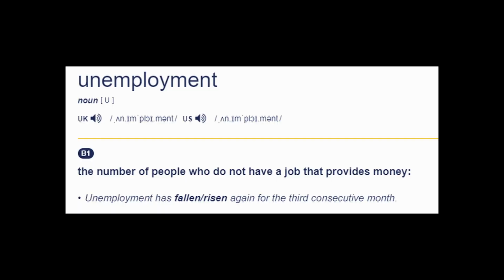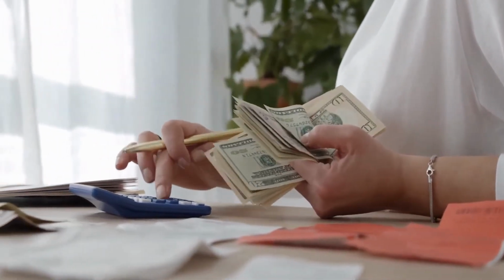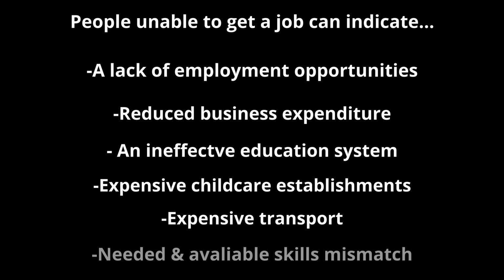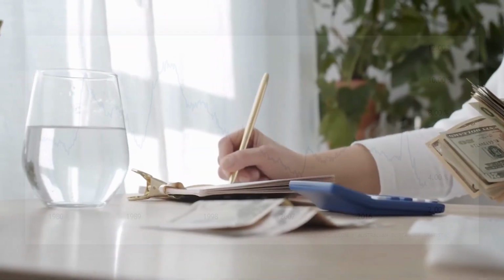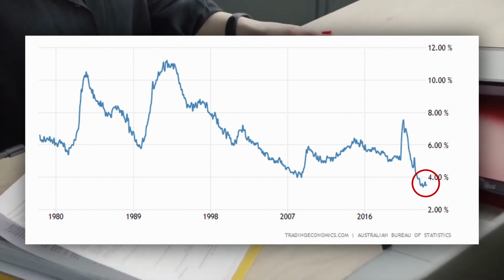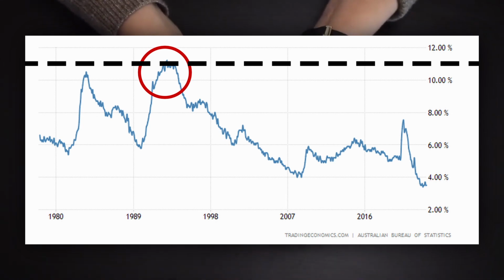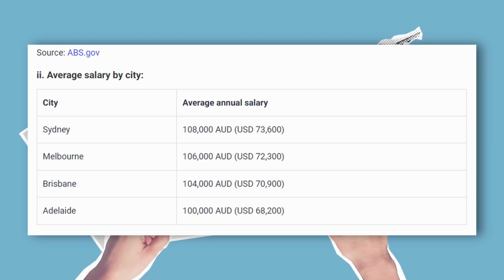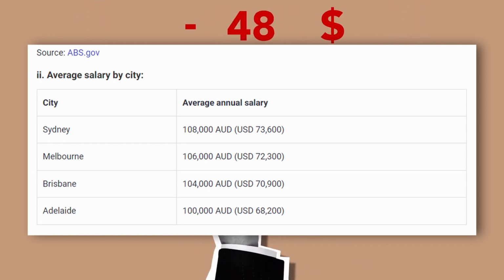What are we Sacrificing for Those who Won't Work?